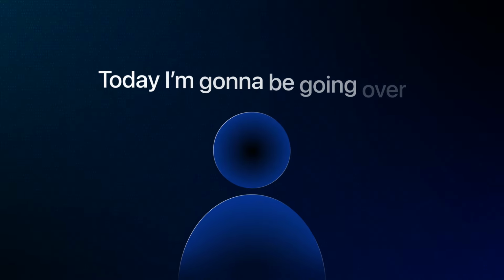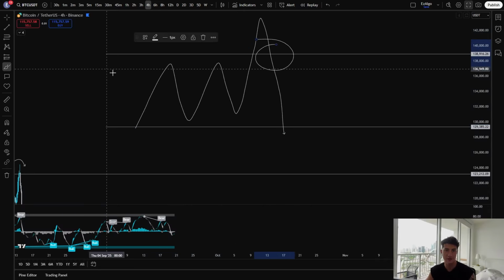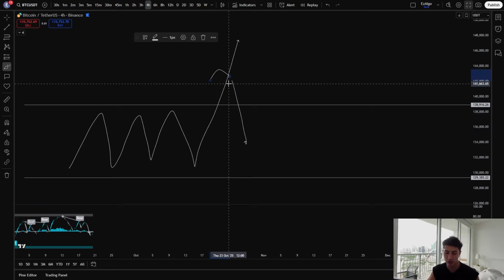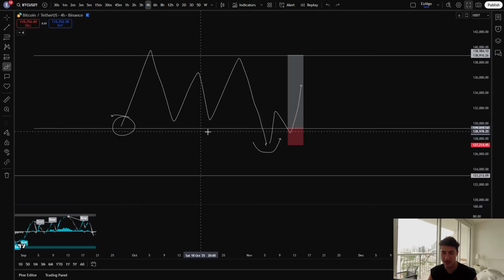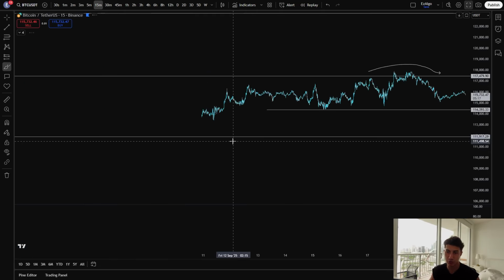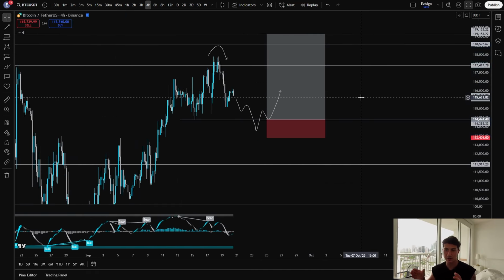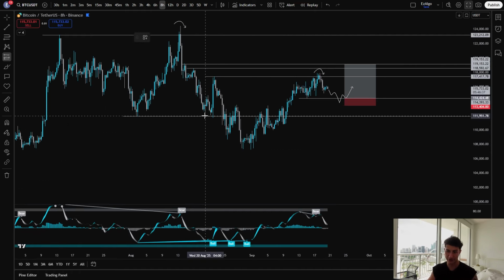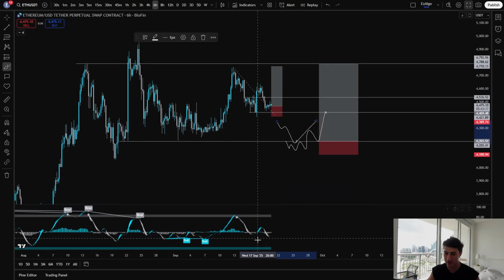This "Trap" Move Will Make You Money (Deviations Explained)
In this video I go over how to trade deviations in the market. This is when price fails to lose a pivot point and falls back into range. This "trap" move is a great way to capitalize off of retail getting stopped out before price reversing. Join me in my Pro group below👇